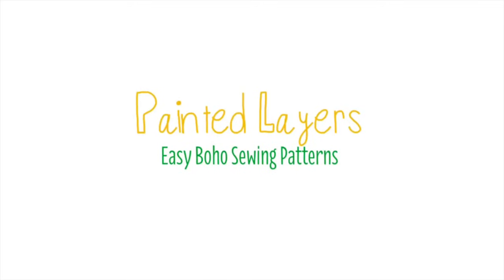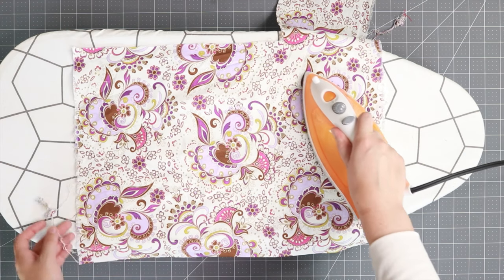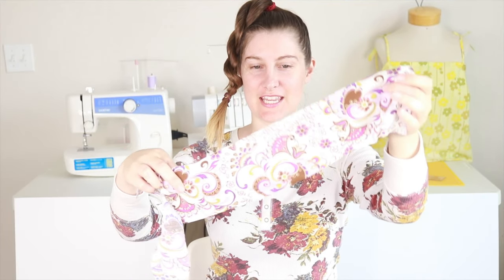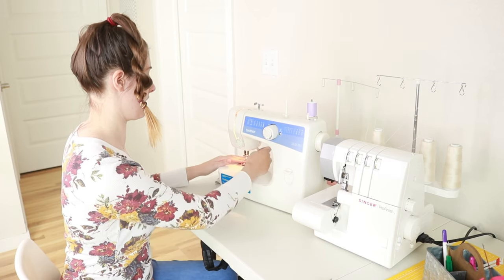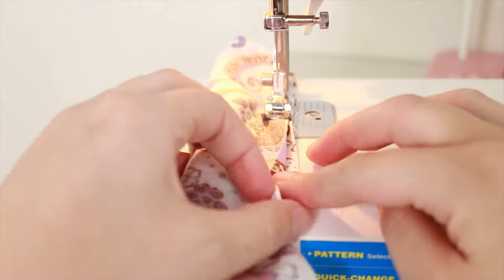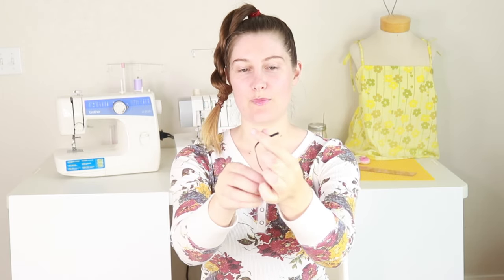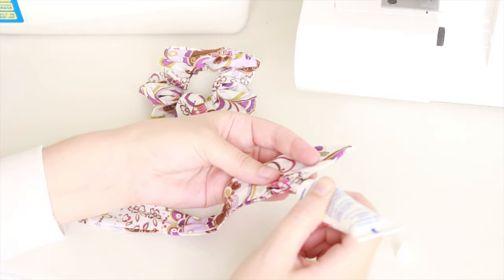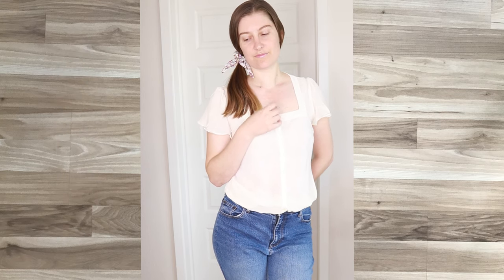DIY Bunny Ear Scrunchie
Welcome to Painted Layers Easy Boho Sewing Patterns. In this sewing tutorial learn how to make a bunny ear scrunchie with a free pattern. This is a fast easy sewing project and is great for using up scraps and recycled materials. Enjoy and happy sewing!